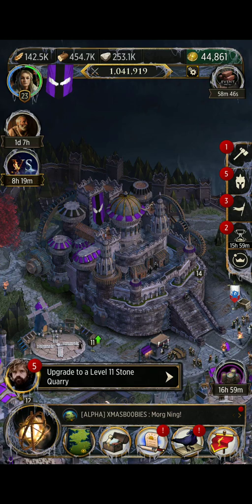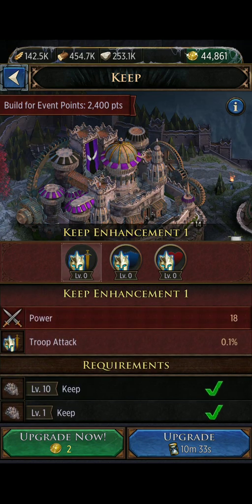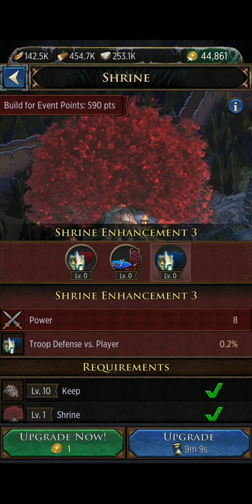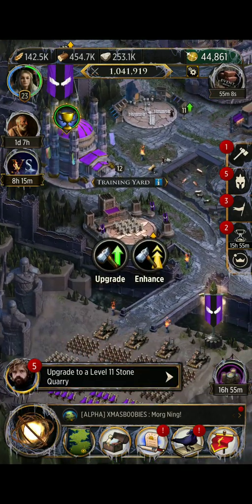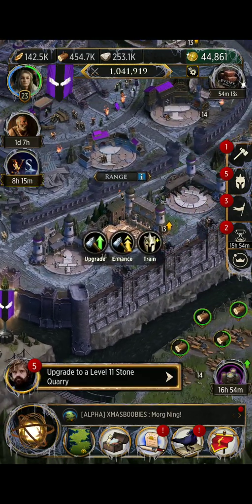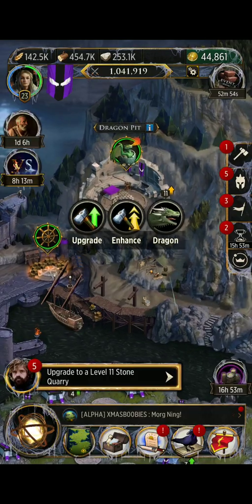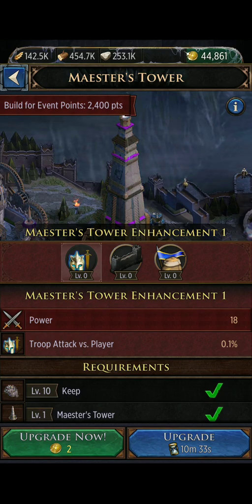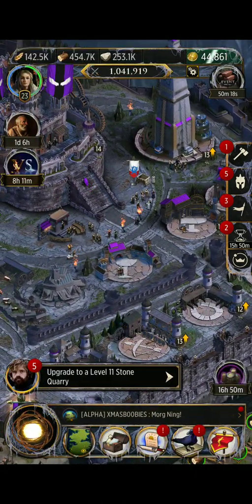Game of Thrones Conquest: Building Enhancements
Everything you want to know about building enhancements and which ones may help you most as a new player. GOTC tips!